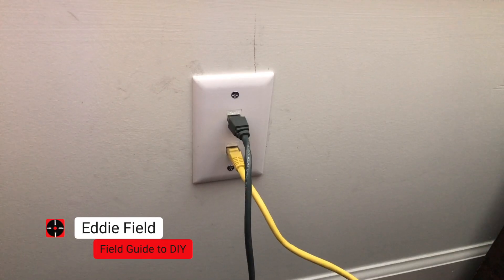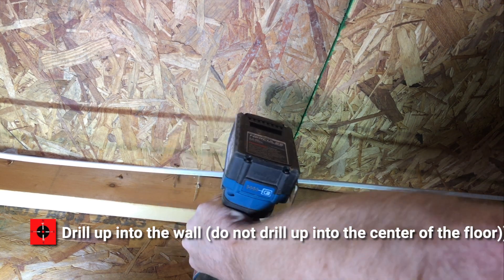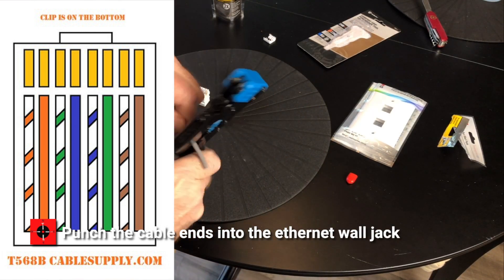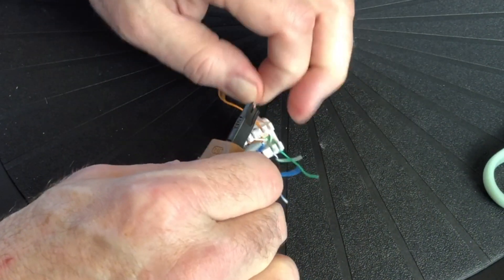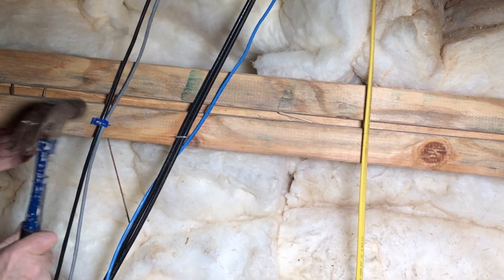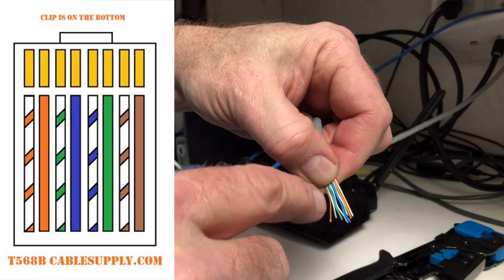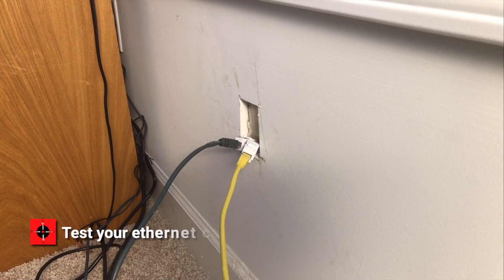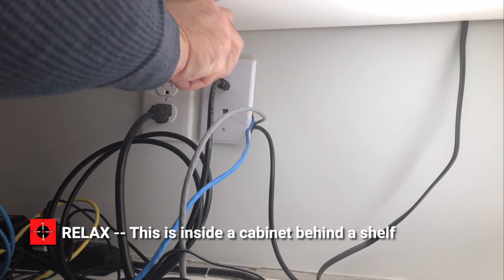How I Installed an Ethernet Wall Jack | Home Networking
In this video I demonstrate step-by-step how I ran a computer cable in the crawl space and installed an ethernet wall jack.  This video even includes termination of the ends for a male RJ45 connector jack and punching down in the wall jack.

Chapters:
0:00 Introduction
0:13 Identify ethernet wall jack location
0:30 Drill from crawl space into the wall
0:48 I fished up 2 cables of twisted pair CAT5 Ethernet cable
0:58 I punched the ethernet cable into RJ45 wall jacks
1:33 Tack up your ethernet cable with U-nails
1:43 Bonus Tip
2:08 I terminated the other end with RJ45 male jacks
2:41 Test your ethernet connections